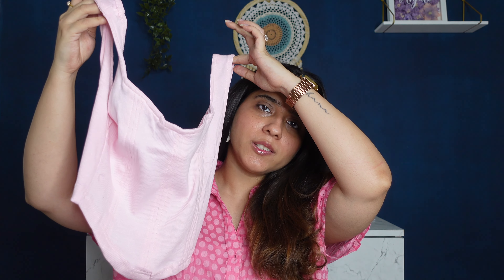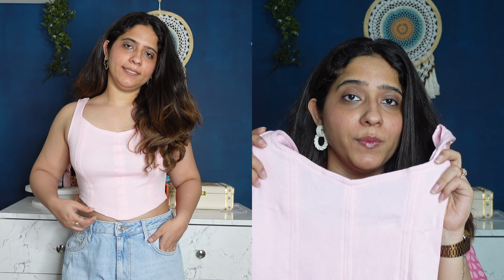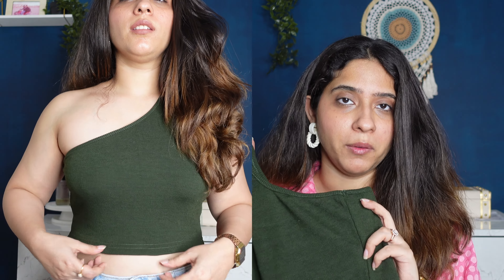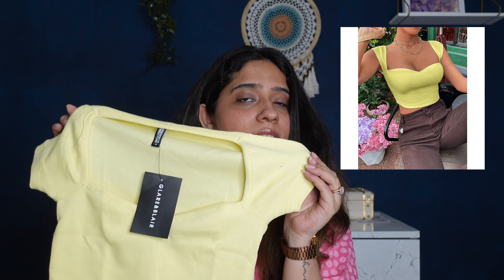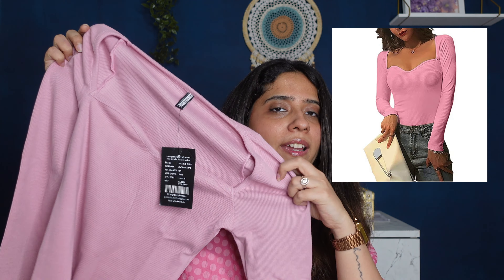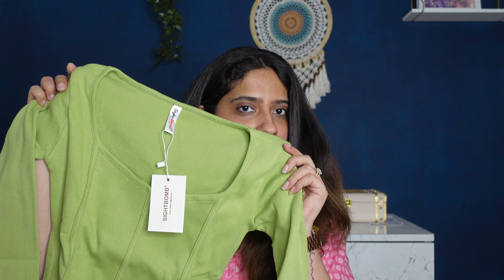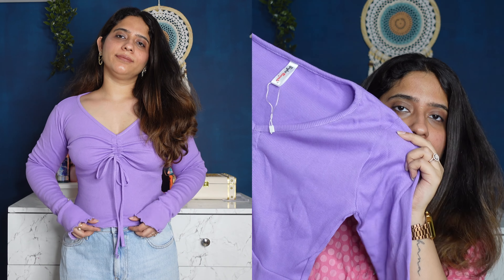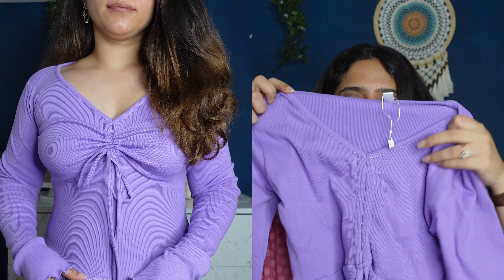Trendy Summer Tops | Amazon Haul | Anjali Uppal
In this video, I'll showcase a curated collection of trendy and lightweight tops perfect for the sunny days ahead. From chic crop tops to corset full sleeves, join me as I explore the best summer fashion finds on Amazon that will keep you looking cool and fashionable all season long!

Products Mentioned

SIGHTBOMB Ribbed Heart Neck Spaghetti Corset Tops for Women{baby pink}

Aahwan Women's & Girls' Solid One-Shoulder Crop Top

GLARE & BLAIR Ribbed Sweetheart Neck Short Sleeves Western Stylish Crop Top for Women{yellow}

Shasmi Women's & Girls' Solid Ribbed Round Neck Collarless Sleeveless Slim Fit Lace Up Tank Tops

GLARE & BLAIR Sweetheart Neck Regular Fit Full Sleeve Casual Stylish Ribbed Tops for Women{pink}

SIGHTBOMB Ribbed Heart Neck Extended Sleeves Corset Tops for Women{mint green}

SIGHTBOMB Ribbed V Neck Drawstring Tops for Women{lavender}

SIGHTBOMB WRAP Around Extended Sleeves Ribbed Tops for Women (Free Size)

x

Camera: Sony Zv-1
Camera: iPhone 13 Pro Max
Gimbal: MOZA Mini S
External Mic: Boya
Ring Light
Tripod: DIGITEK (DLS-006FT)
Editing Software: iMovie
Edited On: Macbook Air

All the content and images on this channel belong to me and are protected under copyright law. It’s a Kind request “DON’T copy or reproduce content without my prior explicit permission” - Anjali Uppal